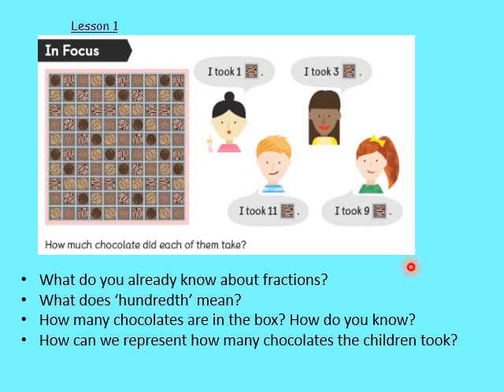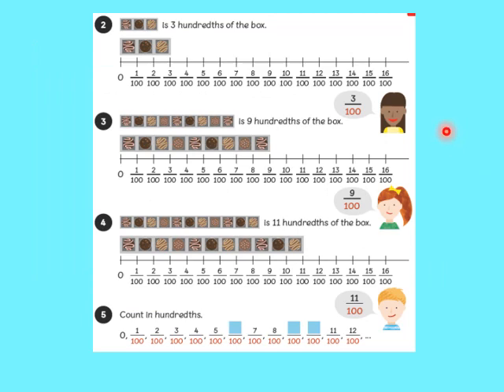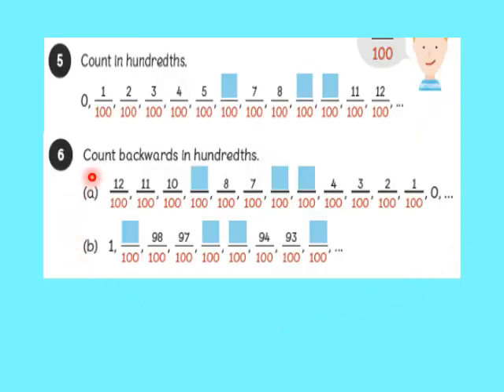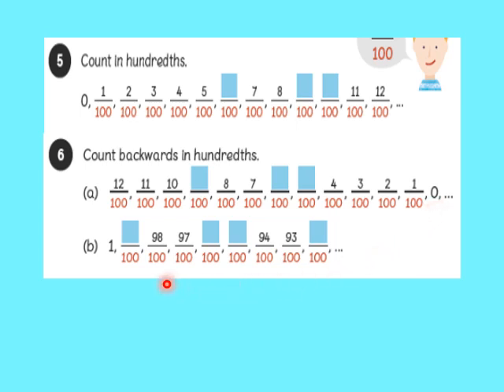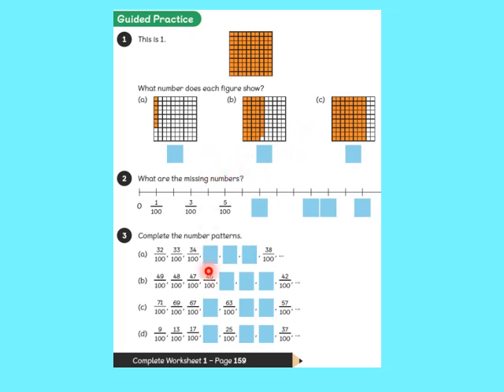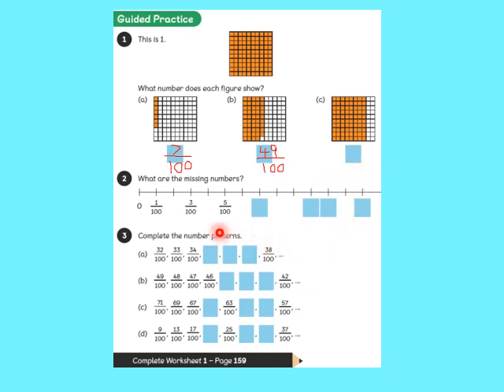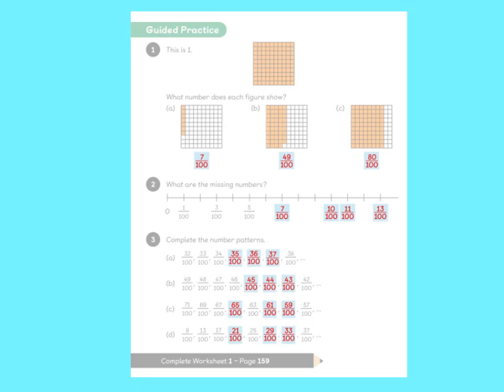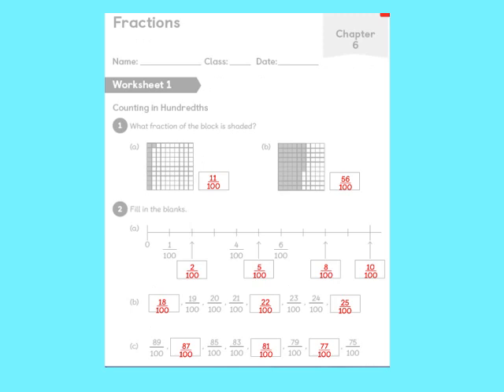Mon 22 Feb Y4 Maths Fractions Lesson 1